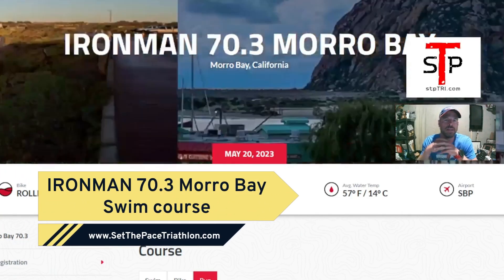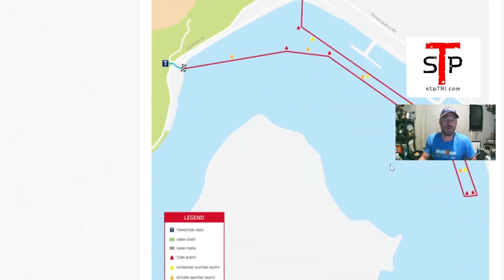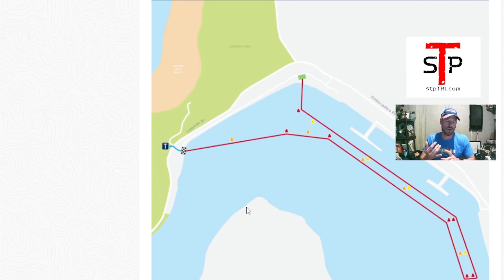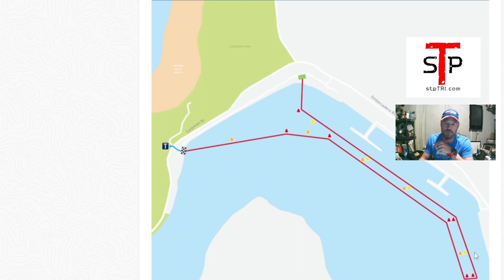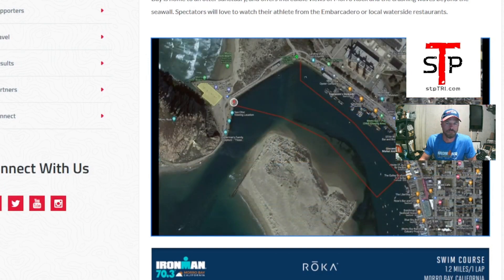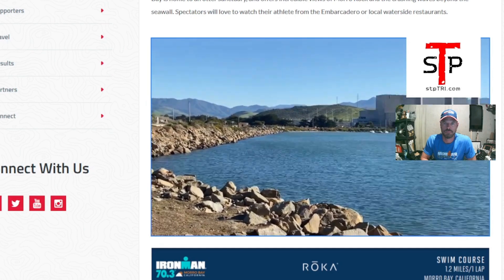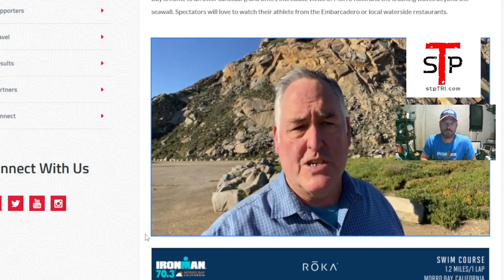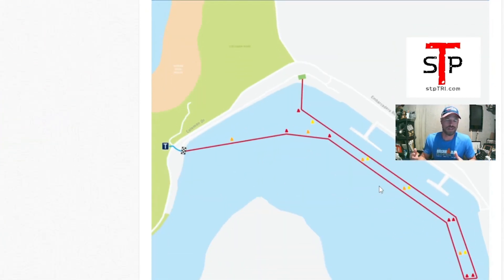Navigating the IRONMAN 70.3 Morro Bay Swim Course: Tips and Tricks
In this video, we take a deep dive into the IRONMAN 70.3 Morro Bay Swim Course and provide you with tips and tricks to help you navigate it like a pro. Whether you're a seasoned triathlete or a beginner, this video will give you the knowledge and confidence you need to tackle the swim course with ease. So grab your goggles and join us as we explore the ins and outs of the IRONMAN 70.3 Morro Bay Swim Course!